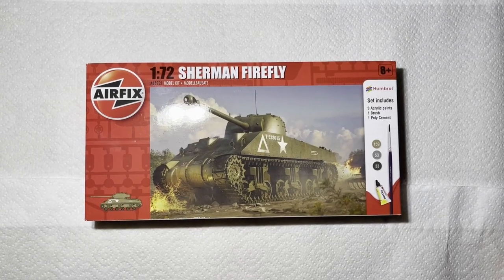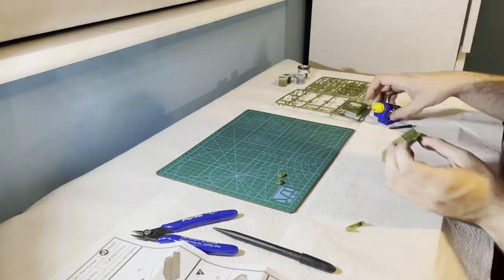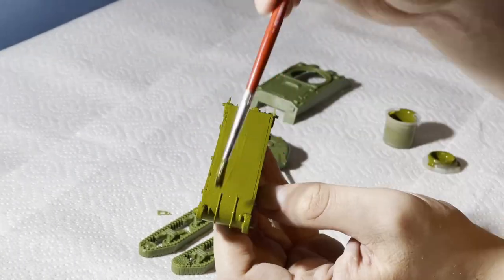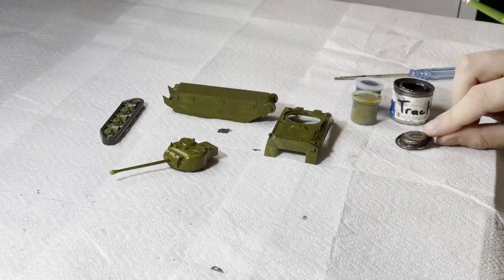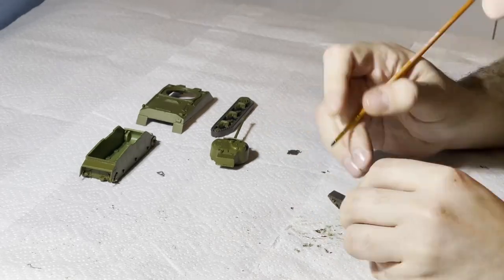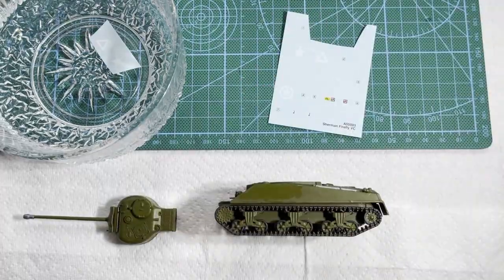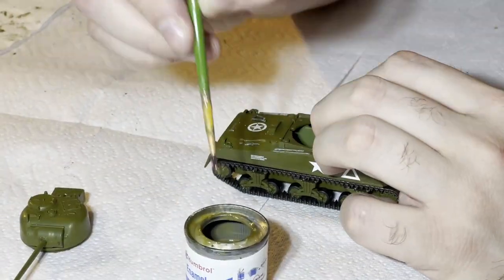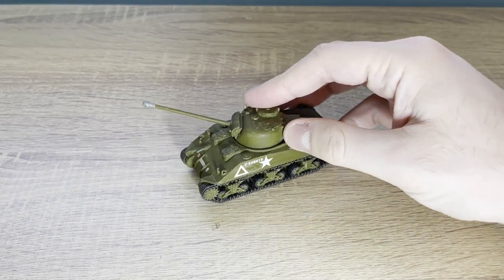Airfix Sherman Firefly 1/72 Build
Here I build and paint a 1/72 scale Sherman Firefly tank. I don't have much experience modeling, but enjoy it and wanted to share the process of making this here.

Please leave any feedback or suggestions in the comments below.

Chapters
00:00 Intro
0:46 Assembly
1:51 Painting
4:47 Decals
5:41 Varnishing
6:16 Finished Model